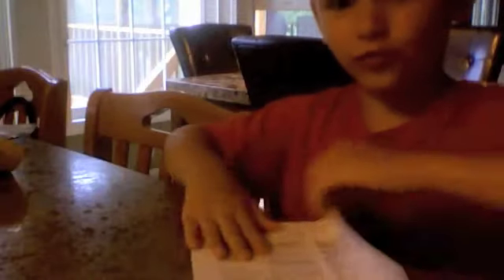Maddox Makes A Paper Airplane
Maddox 2